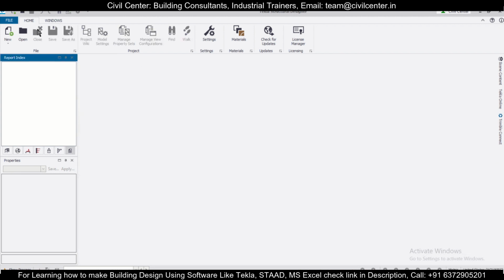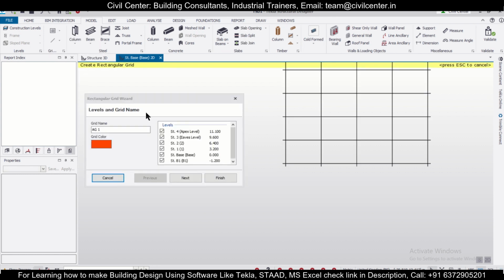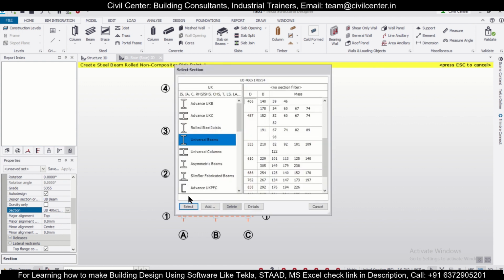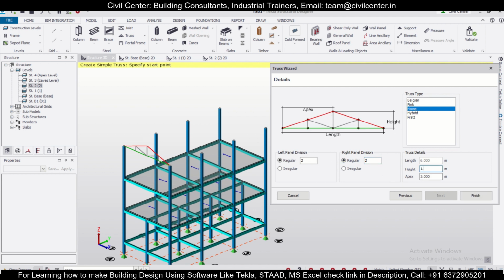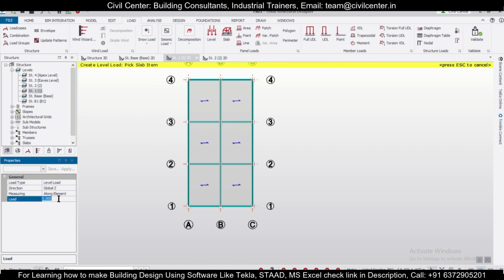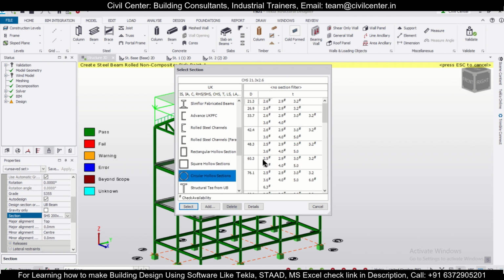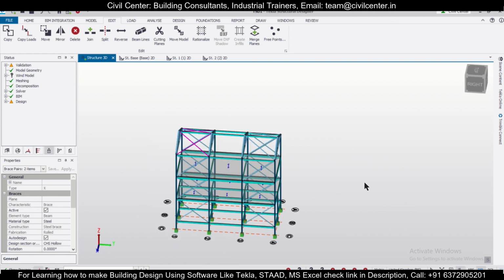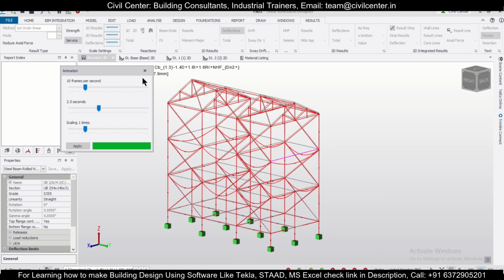Tekla Structural Designer Tutorial || Complete Building Design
In this video, we have shown, a Complete Steel Building Design as per bS Codes in TSD.